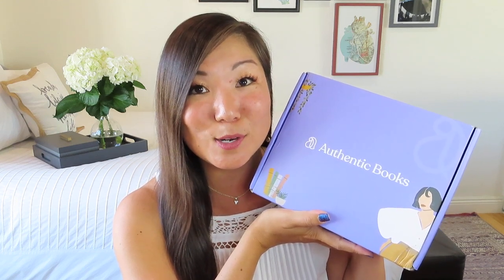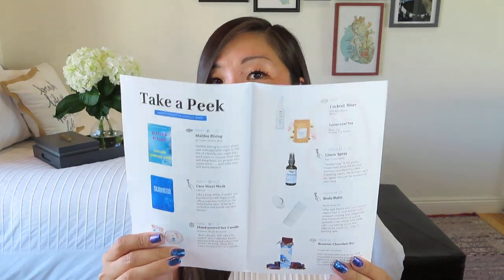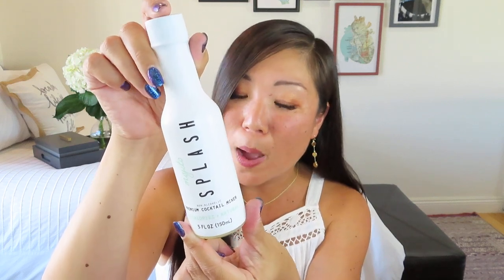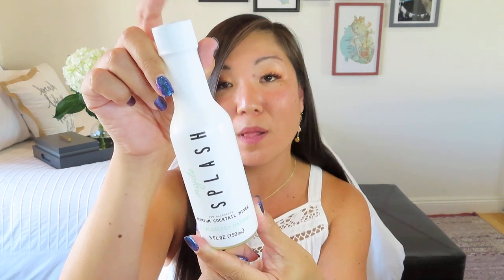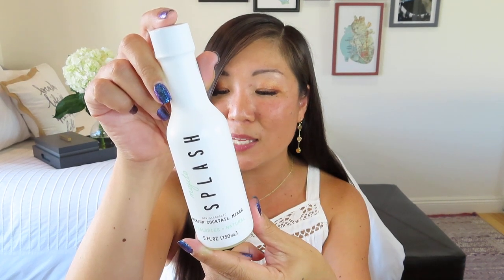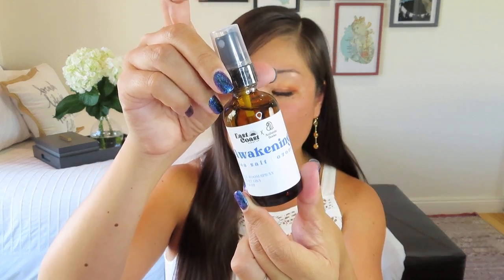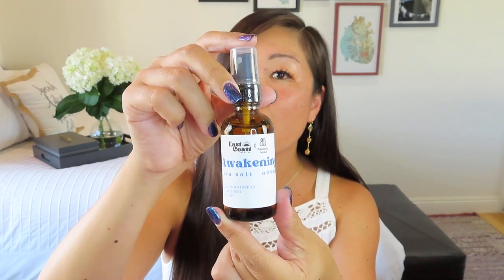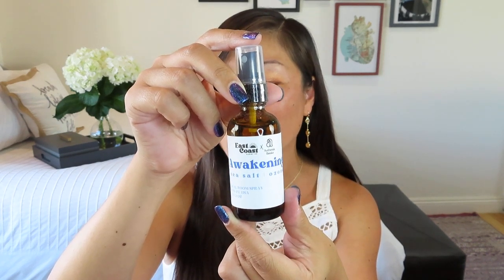Authentic Books | Premium | Malibu Rising | May 2021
Authentic Books
Receive a new, highly anticipated book each month, paired with self-care items that relax and immerse you in the book.
Mini - $39/month: choice of book + bookmark + booklet + candle + self-care item + playlist + 5% donation
Full - $49/month: all of the above + tea or cocktail + 1 additional self-care item (2)
Premium - $59/month: all of the above + chocolate + 1 additional self-care item (3)
+ $8.99 shipping